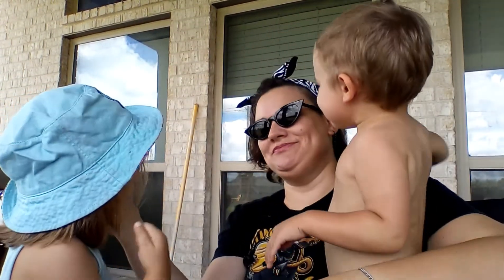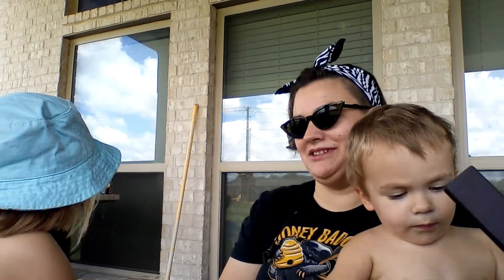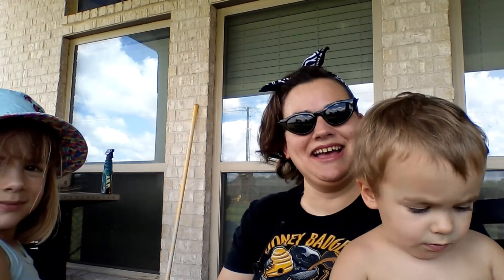Amazon Unboxing #19: Cat Eye Sunglasses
These have become my favorite sunglasses. With bonus animal impersonations from P'khan.

WISH CLUB Vintage Retro Tinted Lens Cat Eye Sunglasses